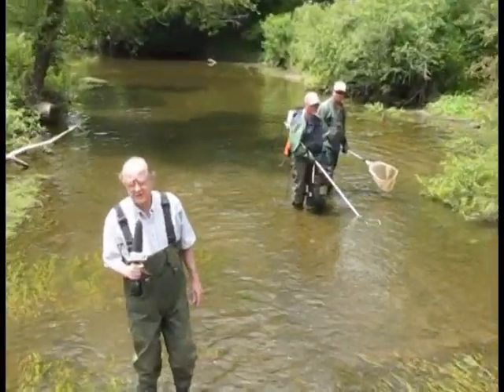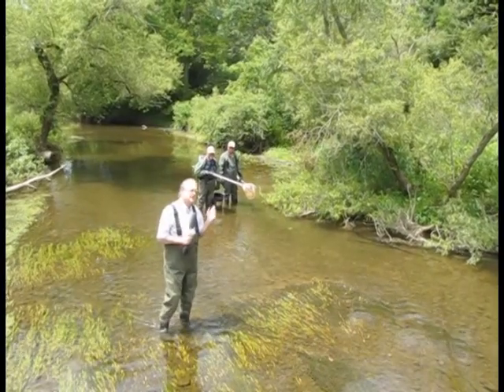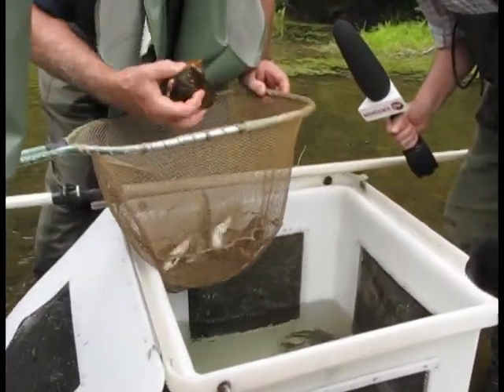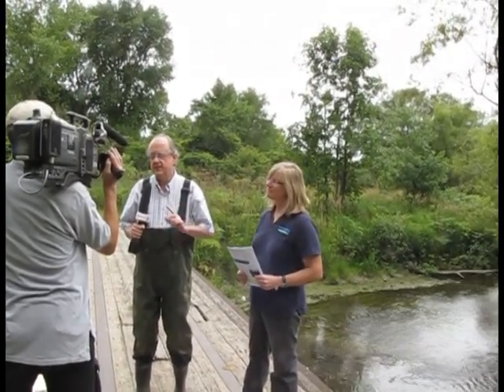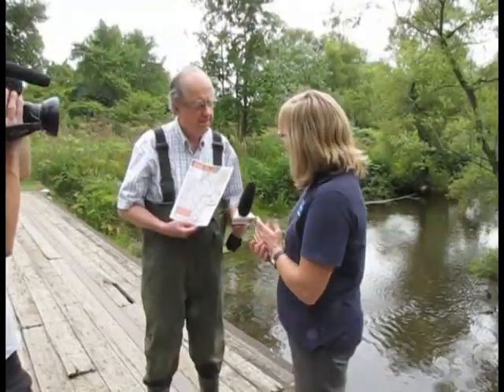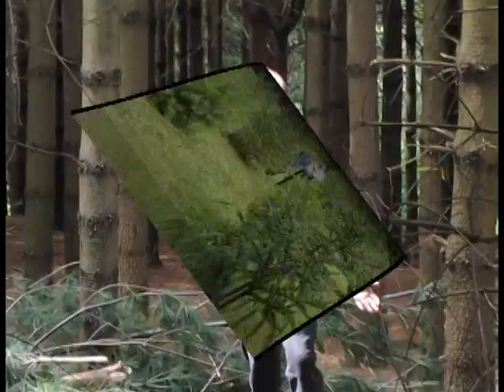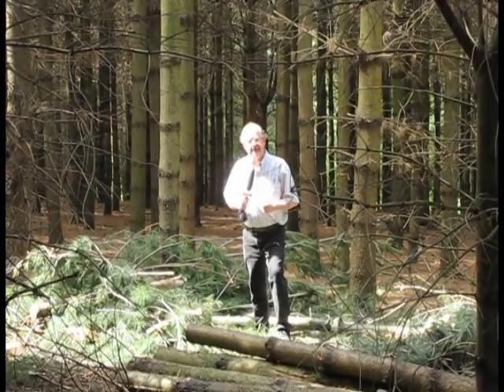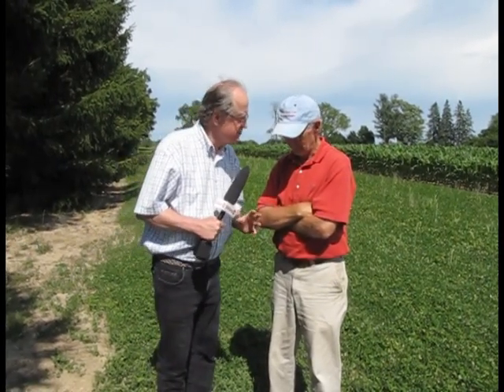Watershed Report Card - Middle Thames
Rogers TV visits Pete Baldwin's Farm along the Middle Thames near Kintore to learn about the UTRCA Watershed Report Cards and conservation farming.